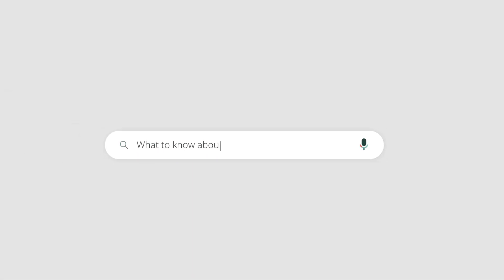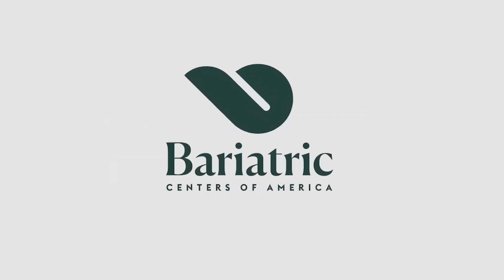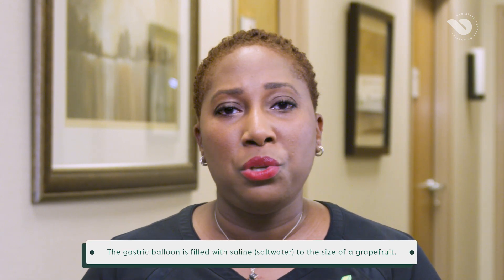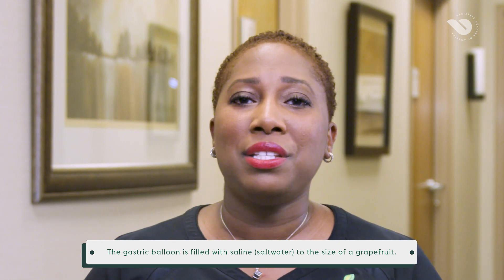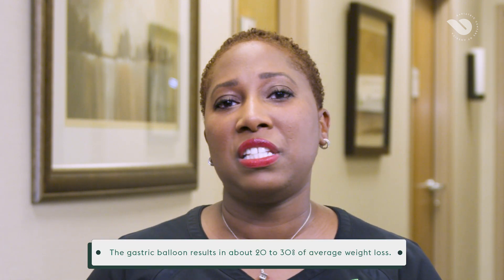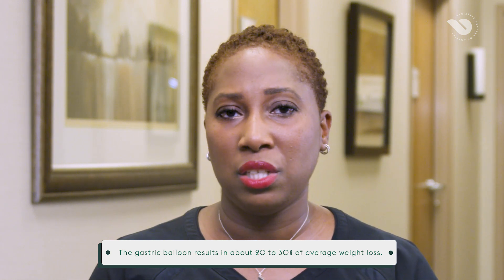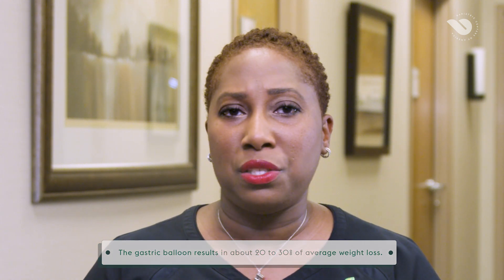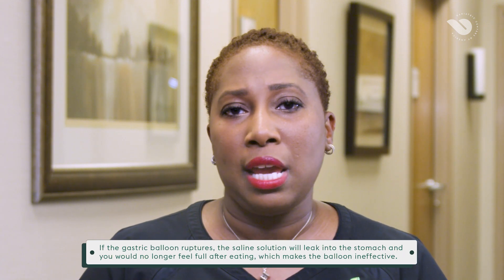What is the Gastric Balloon?